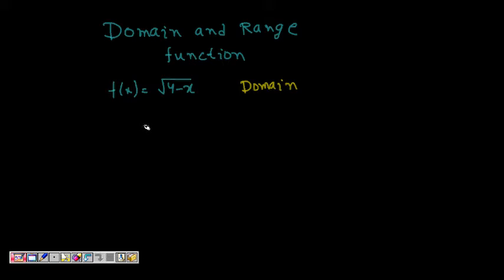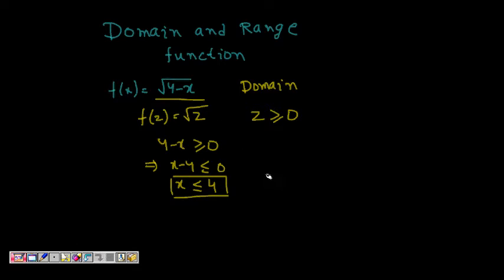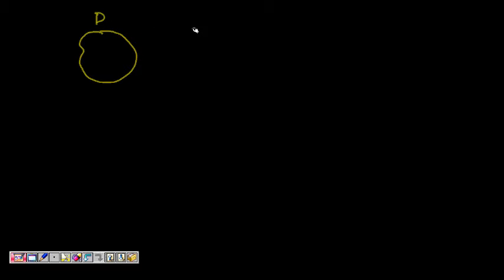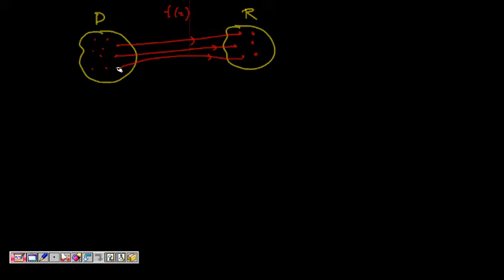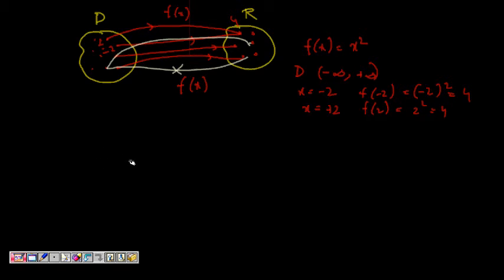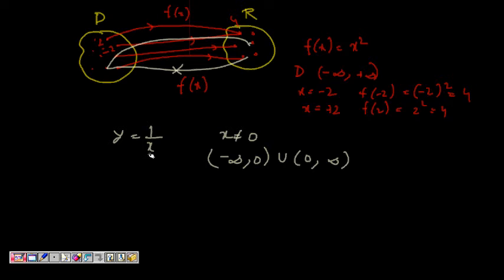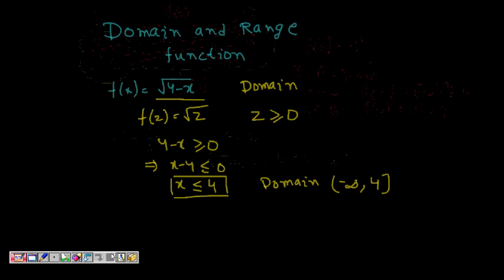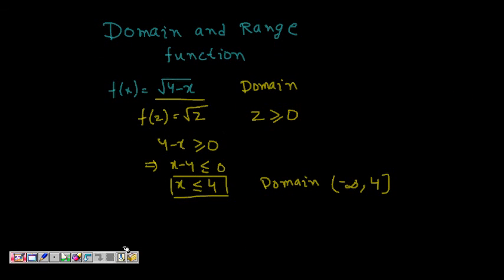IIT Maths: Calculus: Domain of a Function (4)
Domain of Rational Function
Domain of Logarithmic Function
Domain of square root

IIT Maths